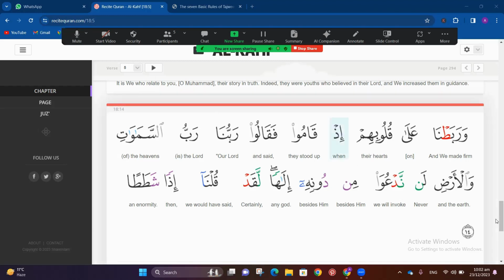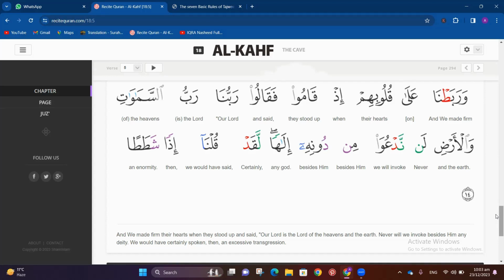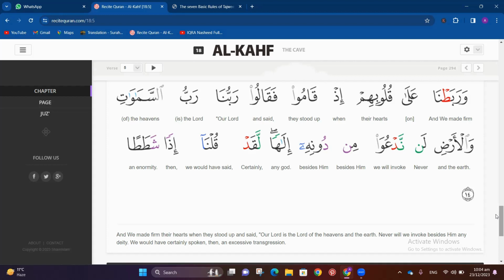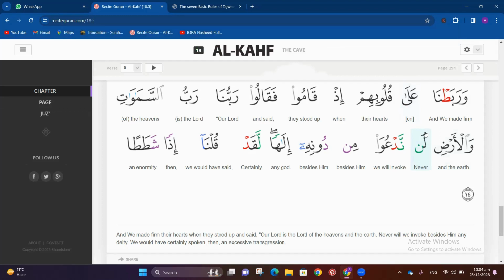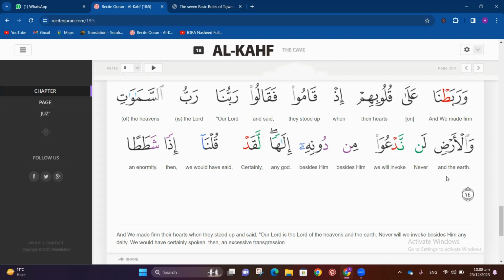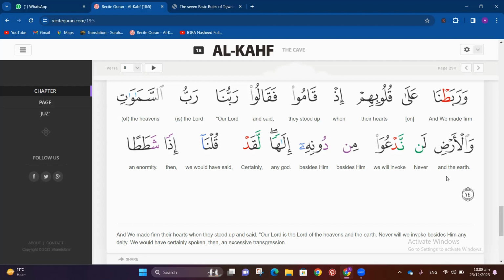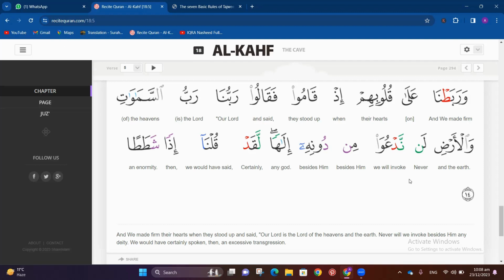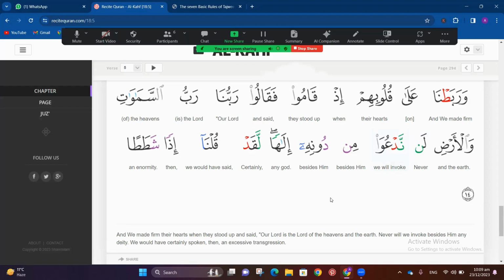Surah Al-Kahf Ayat 14 Learn to read the Arabic with Tajweed simple Quran for beginners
Hadith about Surah Al- Kahf and the importance of reciting and memorising this surah: (copied from Eman Channel Website -Mufti Menk)

[1] From Abu Sa’id al-Khudri, who said: “Whoever reads Surat al-Kahf on the night of Jumu’ah, will have a light that will stretch between him and the Ka’bah.” (Narrated by al-Darimi, 3407. This hadith was classed as sahih by Shaykh al-Albani in Sahih al-Jami’, 6471)

[2] Another hadith narrates: “Whoever reads Surat al-Kahf on the day of Jumu’ah, will have a light that will shine from him from one Friday to the next.” (Narrated by al-Hakim, 2/399; al-Bayhaqi, 3/249)

[3] Ibn ‘Umar (may Allah be pleased with him) said: “The Messenger of Allah (peace and blessings of Allah be upon him) said: ‘Whoever reads Surat al-Kahf on the day of Jumu’ah, a light will shine for him from beneath his feet to the clouds of the sky, which will shine for him on the Day of Resurrection, and he will be forgiven (his sins) between the two Fridays.’”